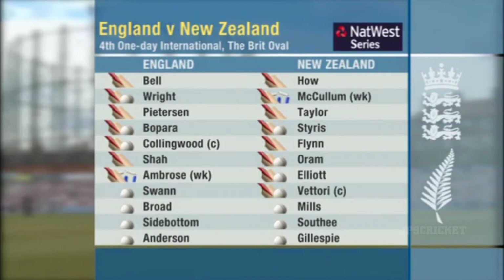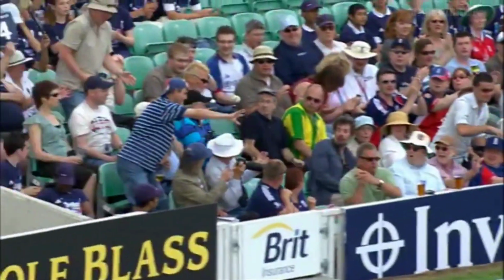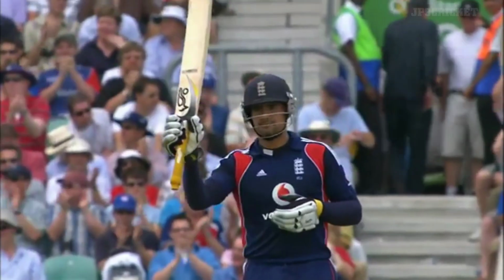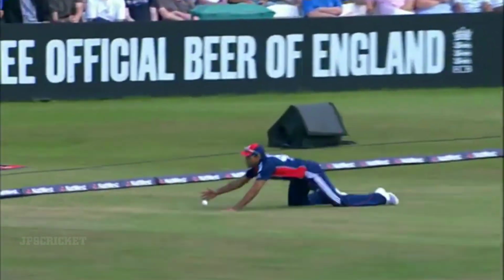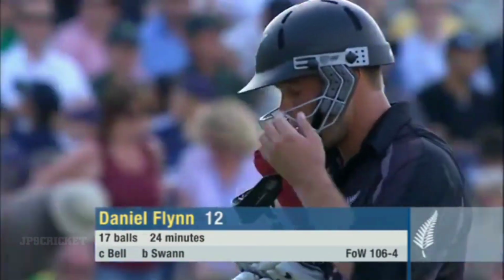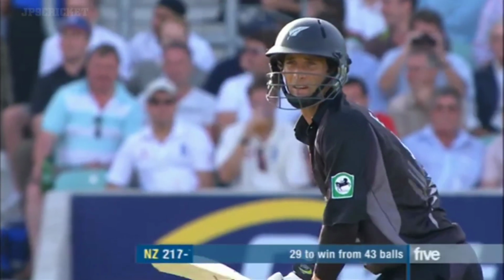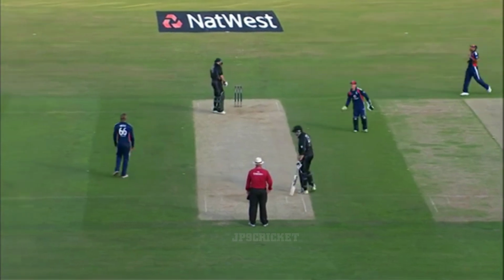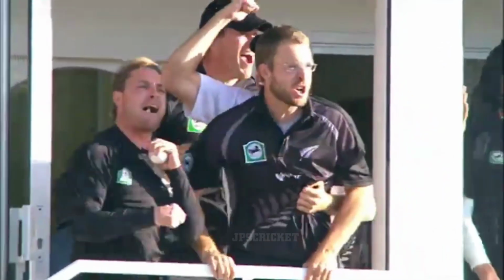NZ_v_ENG_-_4 oDi -England__Match_2008